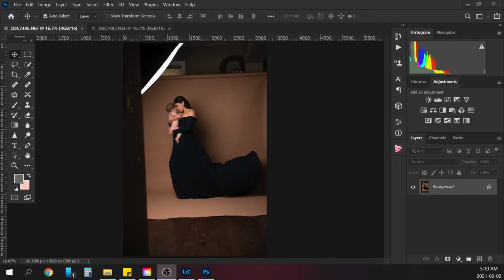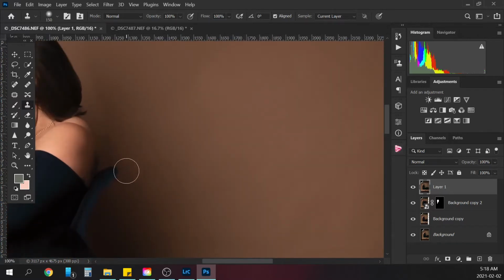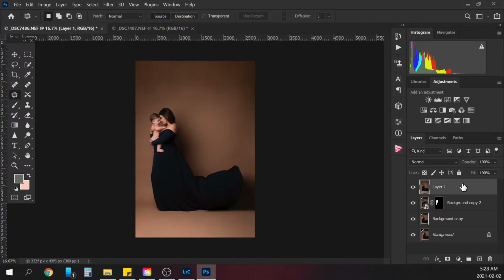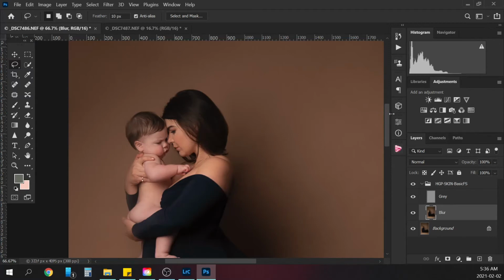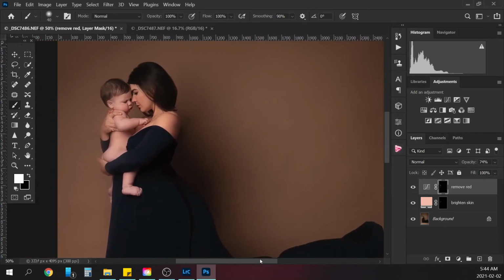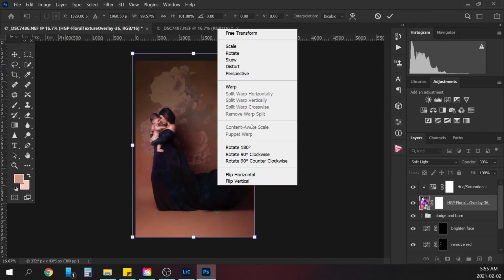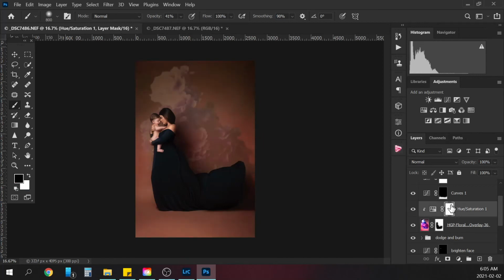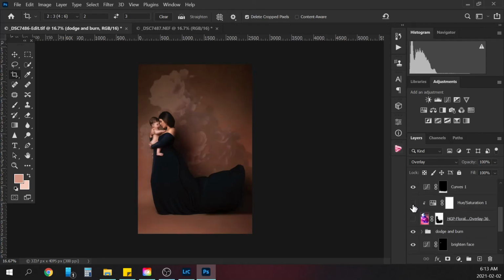Fine Art Mother & Child Portrait 💕✨ | Full Photoshop Tutorial from Start to Finish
In this full-length tutorial, I’ll show you step-by-step how I created a fine art portrait of a mother and child using Photoshop — from the raw image to a polished, emotional final edit. 👩‍👧🎨

You’ll learn:
📸 How to prepare and enhance your base image
🖌️ Techniques for painterly skin retouching and color grading
🎨 How to add light, texture, and subtle storytelling details
🕊️ Creating timeless, heartfelt portraits with emotion and depth

Perfect for photographers, digital artists, and anyone wanting to elevate their family and motherhood sessions into true works of art.